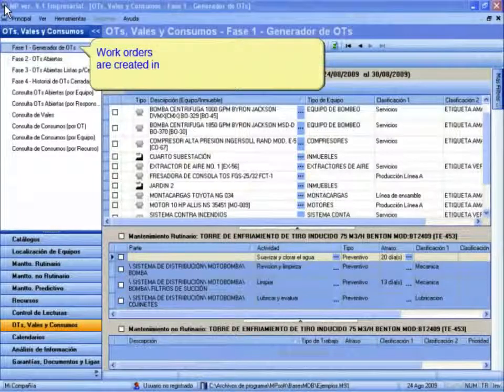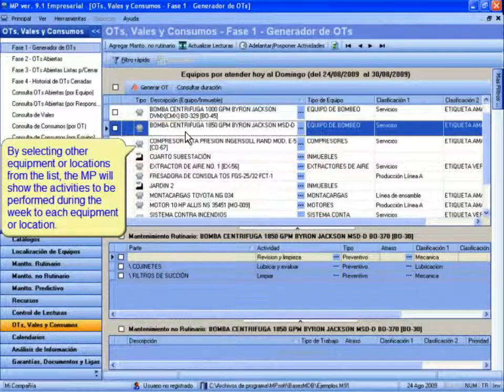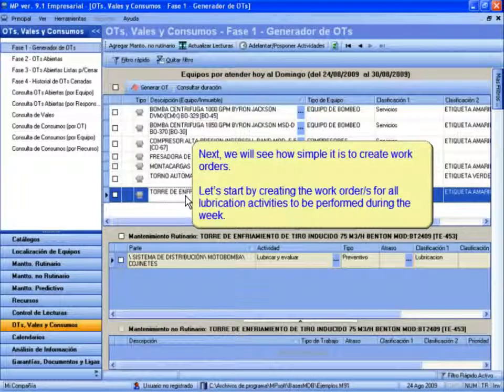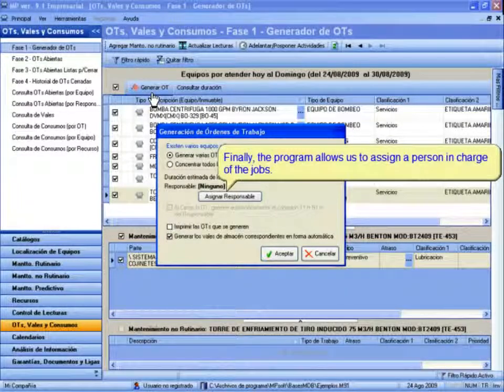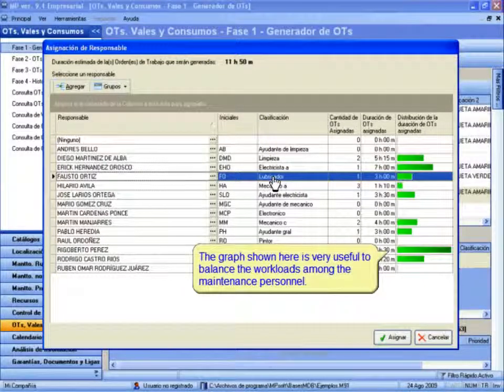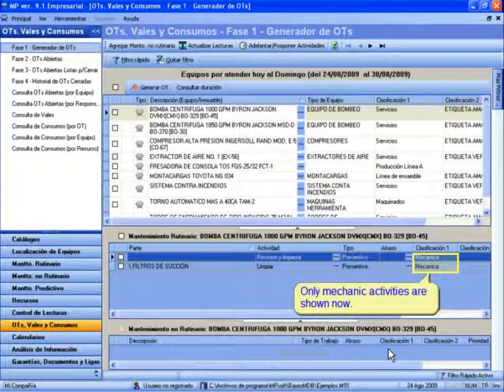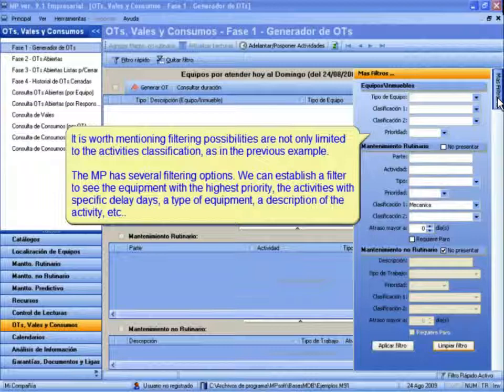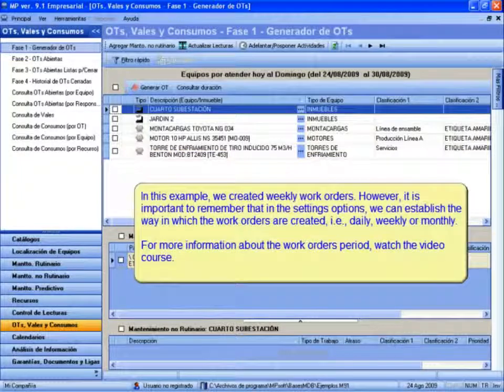CMMS DEMO 5 - Work Order Generation